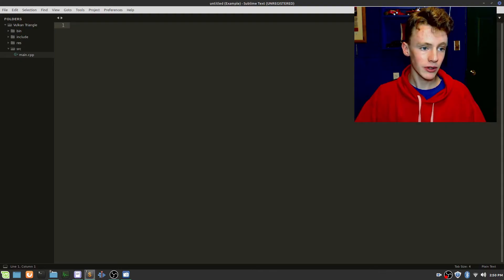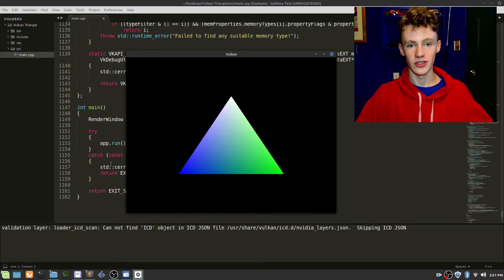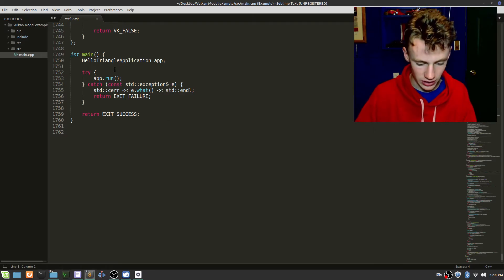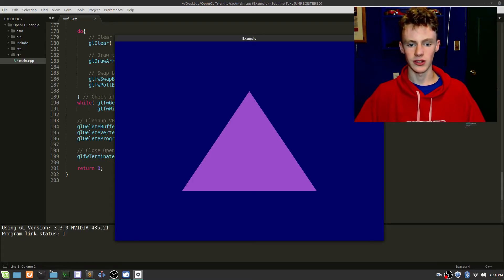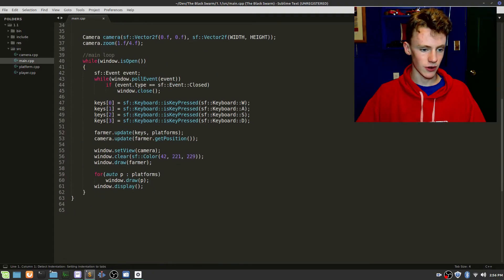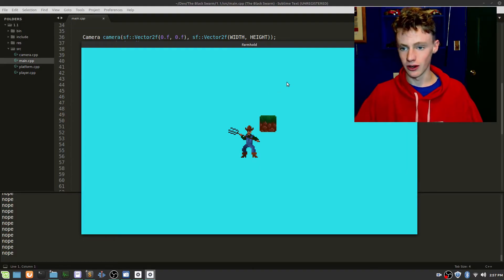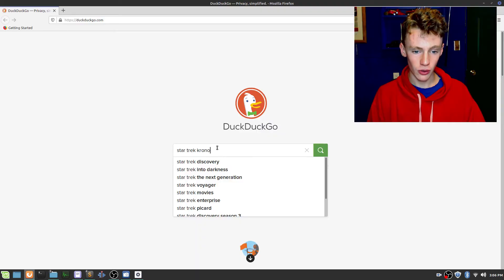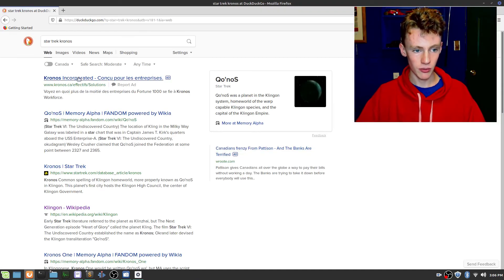Should you learn Vulkan(C++)? Can beginners learn it?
Should you learn Vulkan(used with the C++ programming language), and can beginners learn it? In the video, we discuss the advantages of Vulkan VS DirectX VS OpenGL, for beginners, and where you would want to use it. A 2D platformer done with Vulkan would be some series overkill. Vulkan isn't for everyone, and it isn't for everything, but in it's place, its a powerful API that specializes in performance and cross platform compatibility. Should a beginner learn Vulkan? . This is codergopher, and I'm Marty.